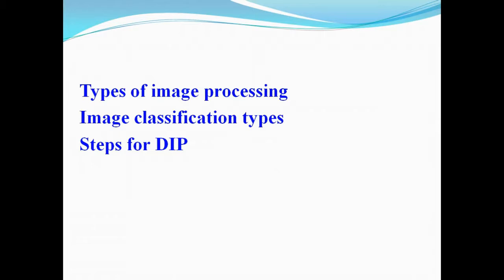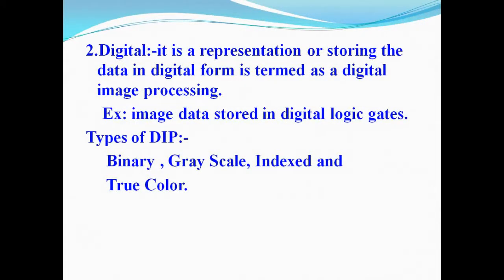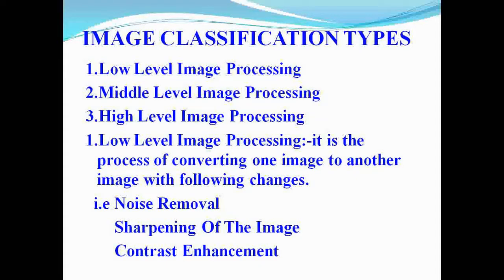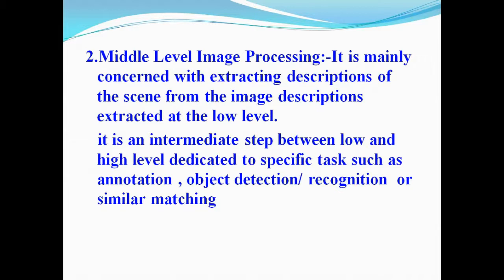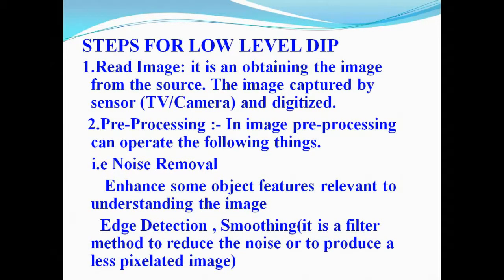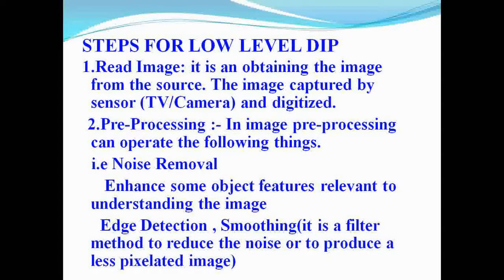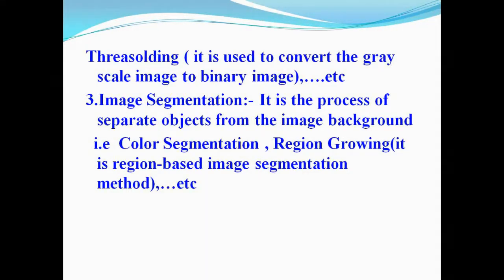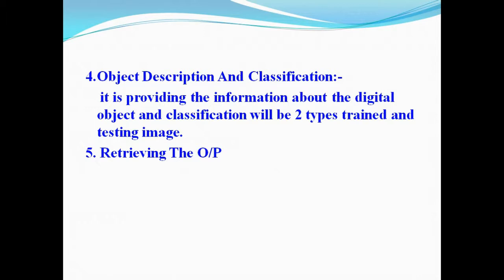Image Procesing Tutorial || Mr.Narayana Reddy ||Image Processing Types,Classifications&Steps For DIP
These Videos Will Make You To Perfect In Image Processing Basics And Enhance Your Technical Skills